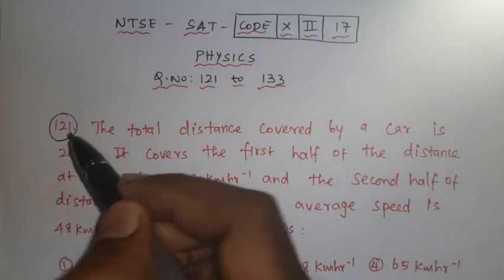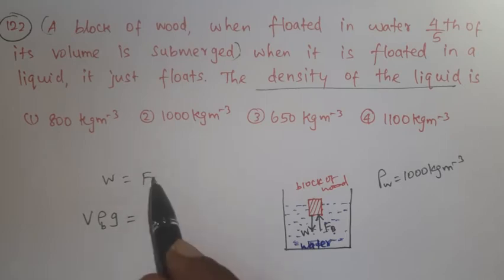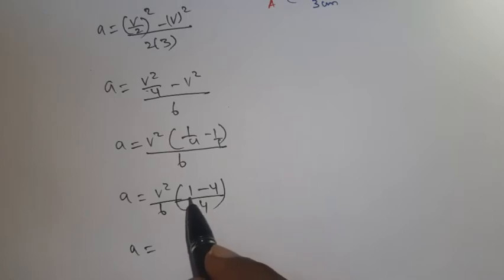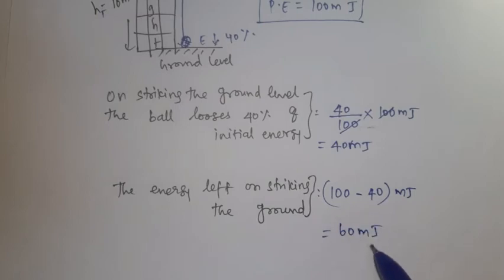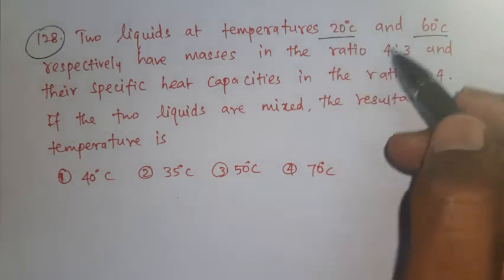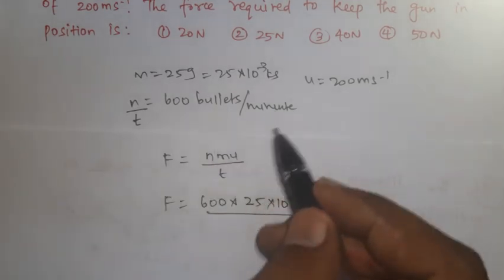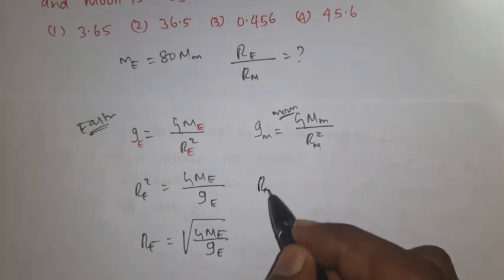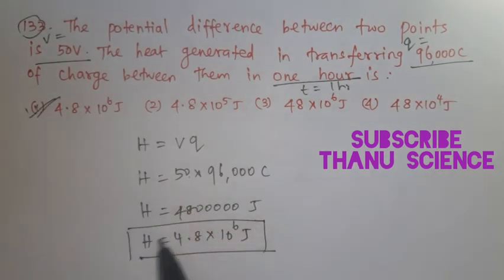NTSE# SAT- 2017-PHYSICS : Q.NO: 121 to 133.PART-1.